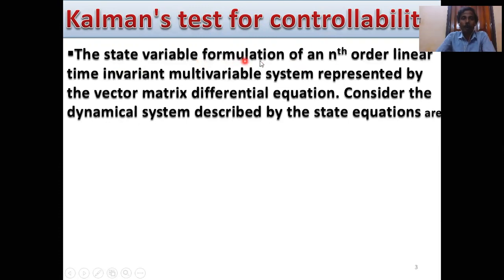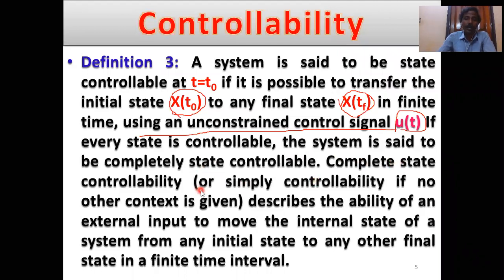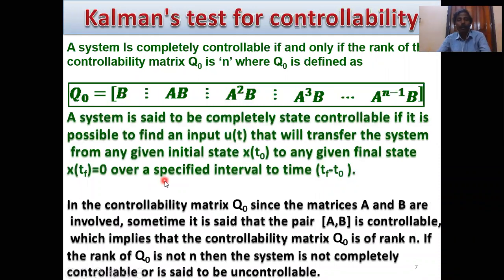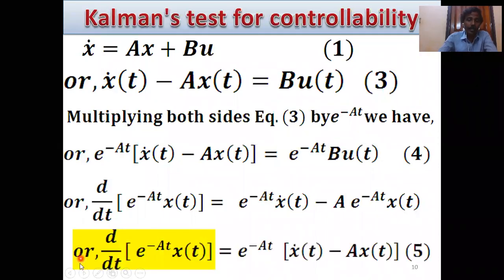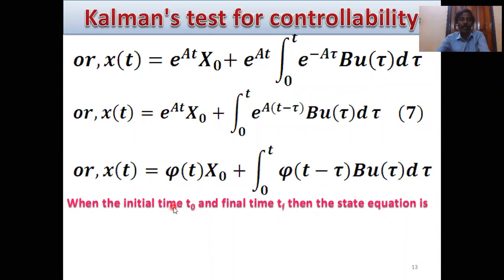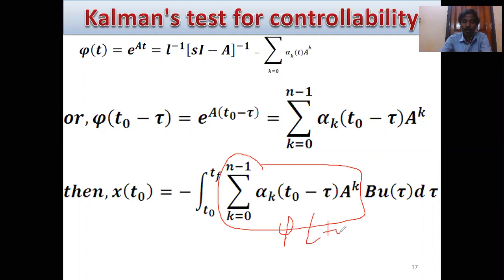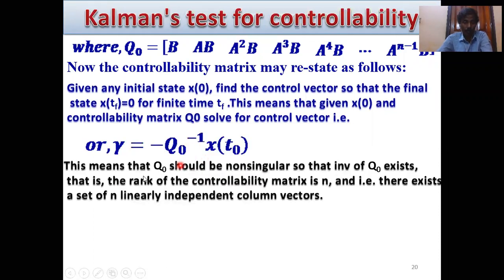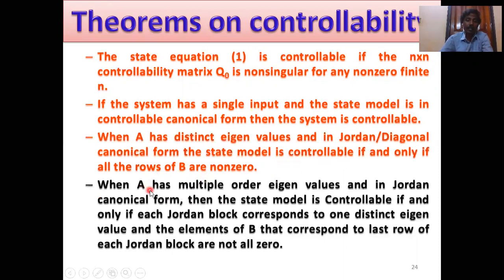Lecture 35: Controllability Test | Kalman's Test For Controllability | Concept of Controllability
Lecture 35: Controllability Test | Kalman's Test For Controllability | Concept of Controllability | State Controllability
Lecture Series on State Space Analysis (BE, B.Tech, ME, M.Tech, EE, EEE, ECE, GATE exam, Class Notes, PSU, any competitive or Interview exam)

Description: This video gives the Basic Idea of Controllability and Observability in Control Systems - State Space Analysis - Control Systems, A Conceptual Approach to Controllability and Observability, Controllability in State Space, State Variable Formulation, What is controllability?, What is Observability?, Kalman's test for Controllability, Proof of Controllability, What is Controllability matrix ?, Theorems on Controllability, Idea of complete State Controllability, Complete Controllability, Definition of Controllability.
Lecture Series on State Space Analysis for BE, B.Tech, ME, M.Tech, EE, EEE, ECE, GATE exam, Class Notes, PSU, any competitive or Interview exam